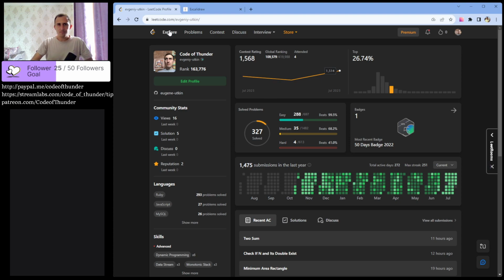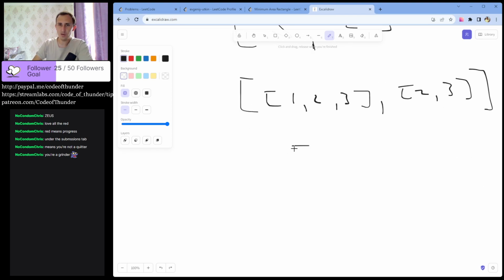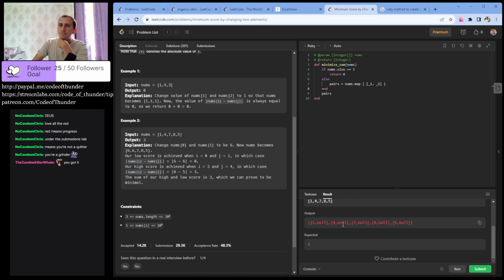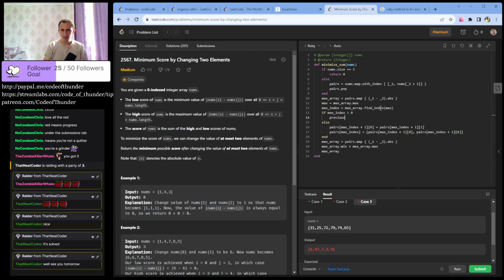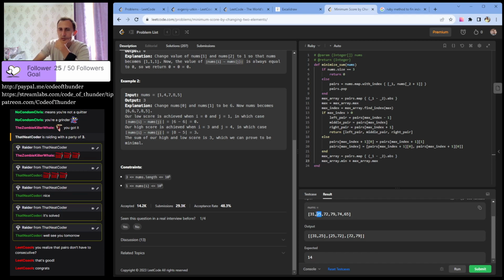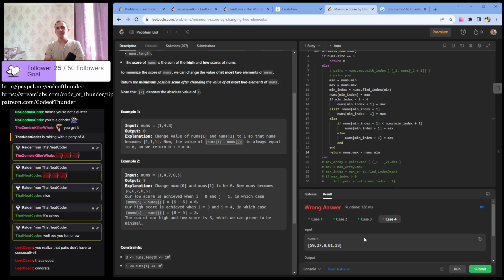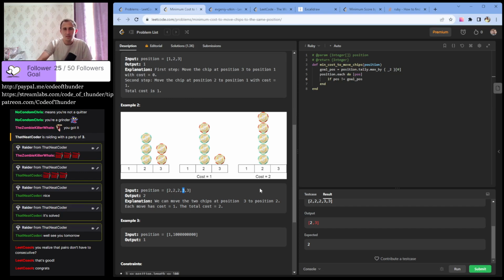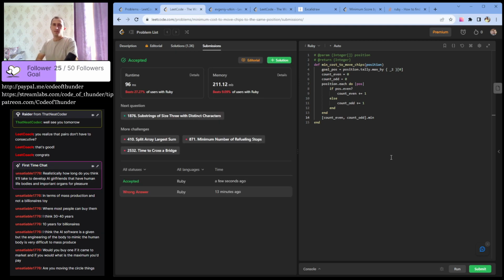LeetCode problems #2356 (MySQL), #939 (Ruby), #2567 (Ruby), #1217 (Ruby)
Finally, I was able to solve 939. Minimum Area Rectangle

Also in this video I demonstrate the best ways to solve LeetCode problems:
2356. Number of Unique Subjects Taught by Each Teacher

And of course, I continued working on the following problems, but still wasn't successful:
2567. Minimum Score by Changing Two Elements

1217. Minimum Cost to Move Chips to The Same Position